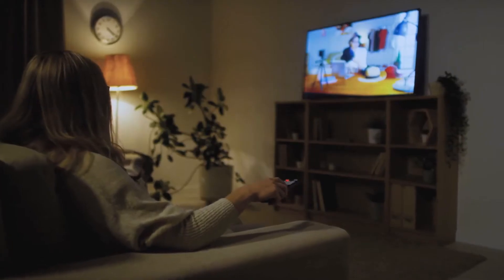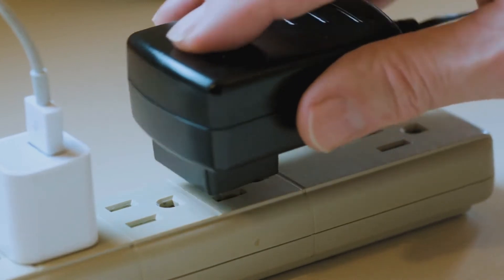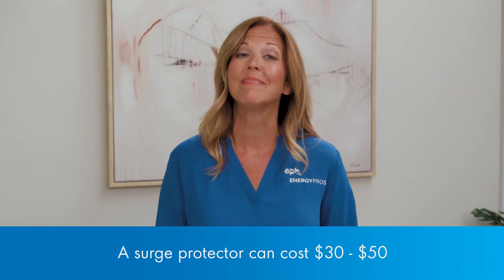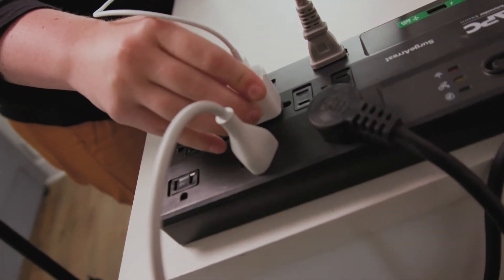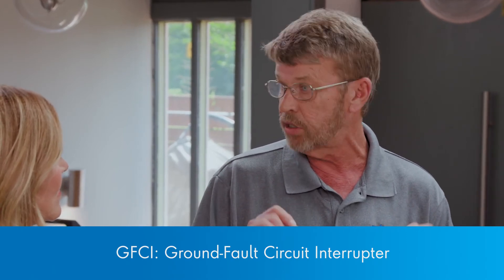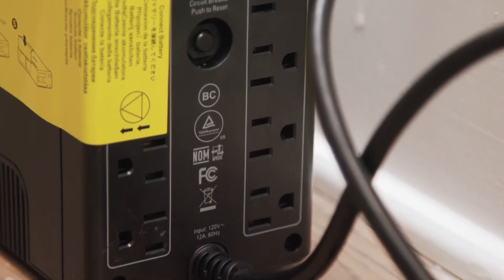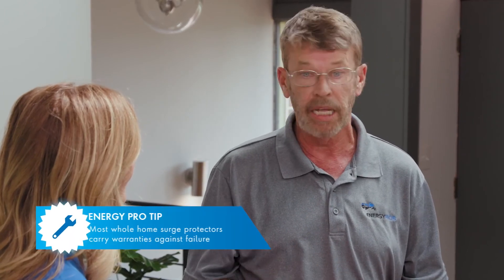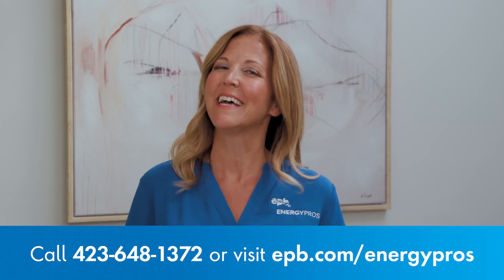Surge Protection | EPB Energy Pros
When lightning strikes, there is only one good way to protect your home electronics from severe and costly damage.

Find out how with the EPB Energy Pros!